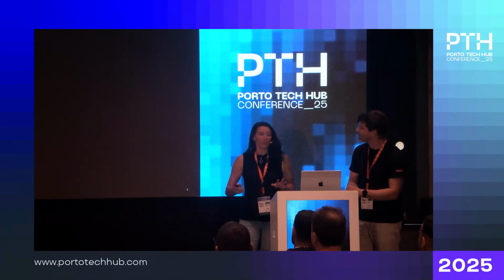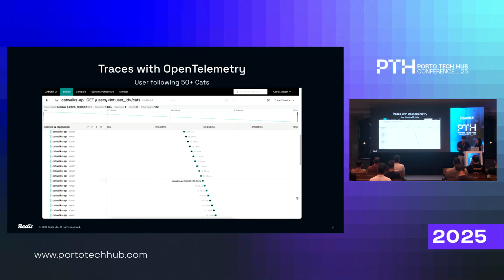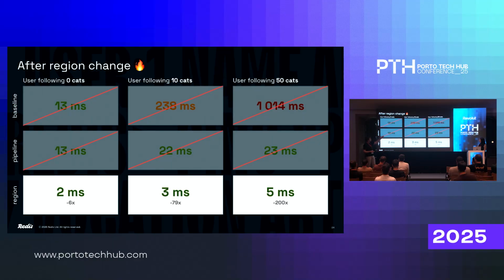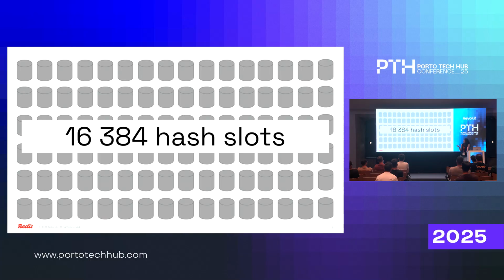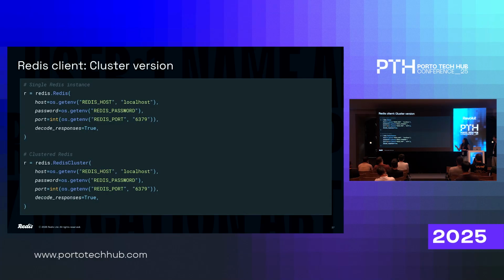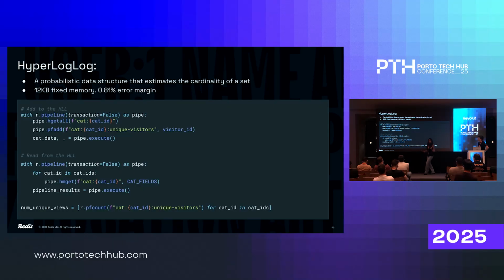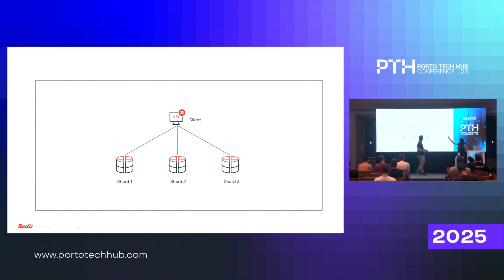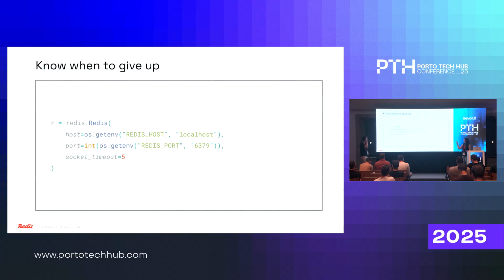X-Raying Your Redis App: SDK Tuning with a Performance Engineer’s Eye | Elena Kolevska & Paulo Sousa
It’s common knowledge that Redis is lightning-fast, and while its SDKs come with solid default settings, fine-tuning them to your app’s unique needs can unlock even greater performance for caches, real-time updates, or pub/sub systems.

Join us, a Redis client library team lead and a performance engineer, in this 50-minute talk as we show you how to X-ray your Redis-powered apps with precise measurements to optimize performance. Starting with a simple app using default client library settings, we’ll reveal how misconfigurations can hurt speed. We’ll share how we design benchmarks to measure latency and throughput, offering a peek behind the curtains at how Redis experts think and where they hunt for bottlenecks. We’ll iteratively tweak SDK settings—connection pooling, pipelining, and more—measuring improvements and uncovering hidden issues at each step.

You’ll walk away with practical techniques to diagnose and tune your Redis apps, ensuring your leaderboards, session stores, or real-time features run at peak performance.